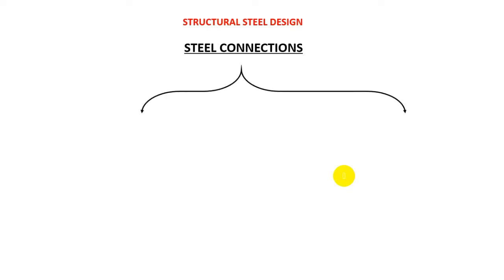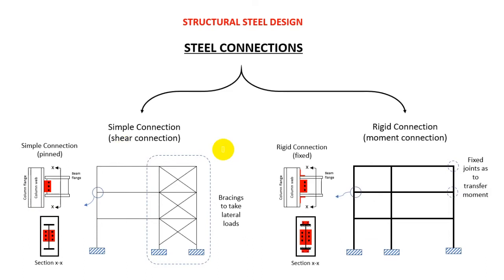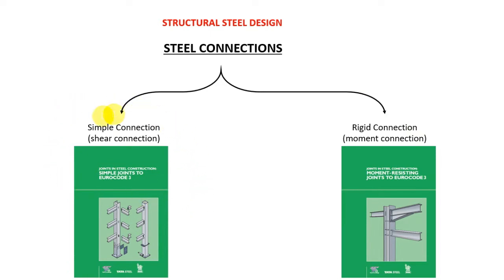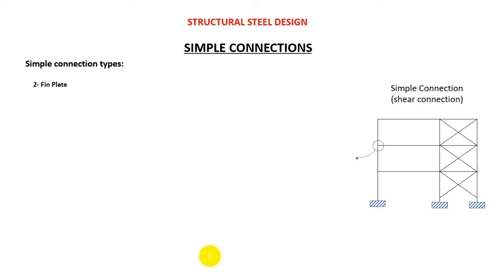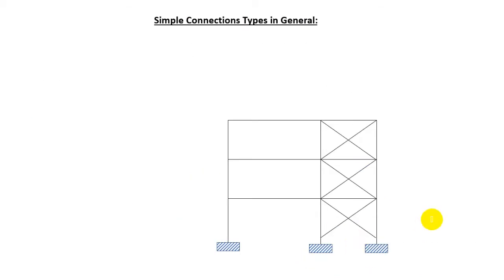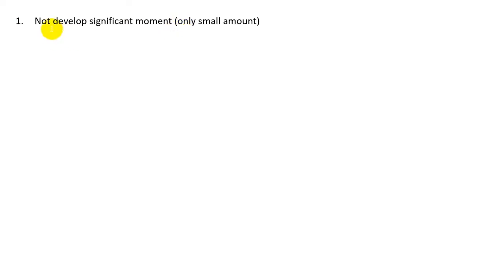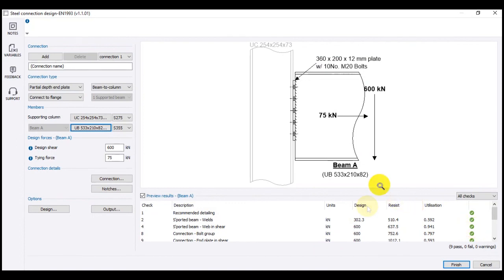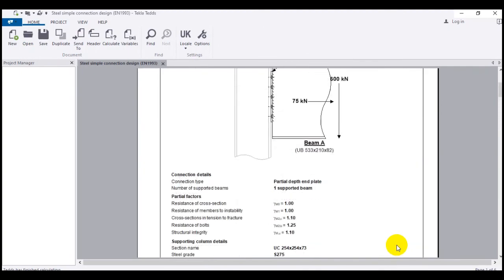EC3 Simple Steel Connections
Here is all what you probably need to know about simple steel joints (connections) as per EC 3, UK National Annex. All as per the Simple Joints to EC 3 Green Book. Tekkla Tedds simple connections design is also included.